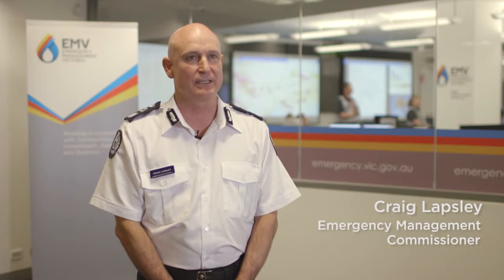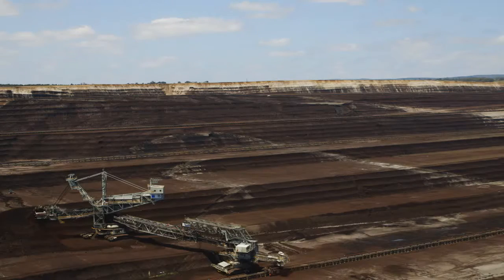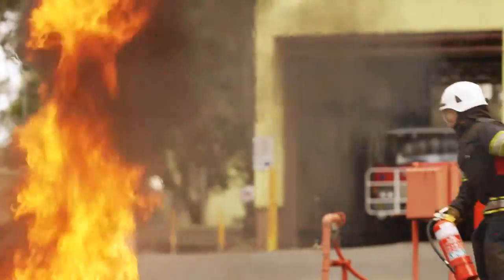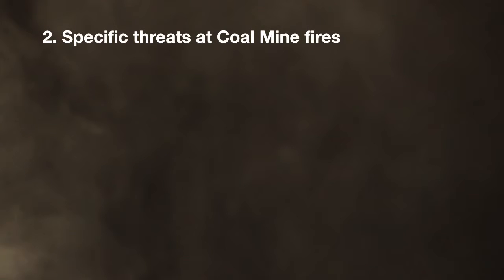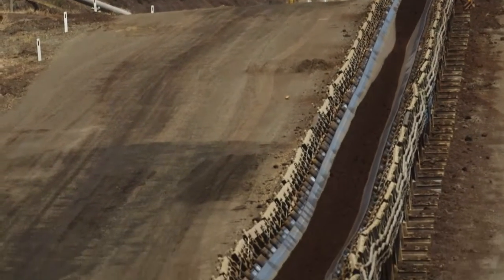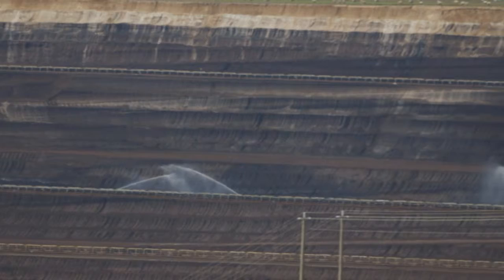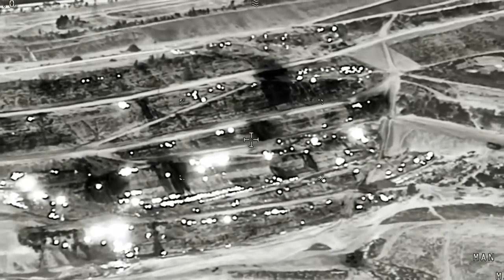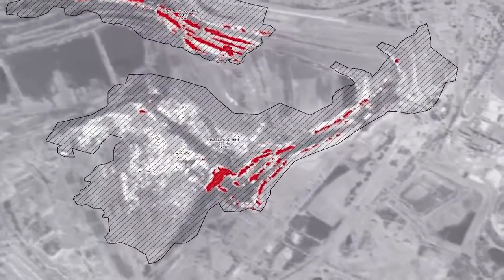Coal mine fires - Introduction for emergency services personnel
This video has been produced in conjunction with Latrobe Valley Coal Mine operators to inform you of the very specific challenges faced when fighting fires within a coal mine.

It is not designed to replace a formal induction or safety briefing, but is a useful tool for providing a background briefing to any emergency service personnel who may be called upon to operate within a coal mine.